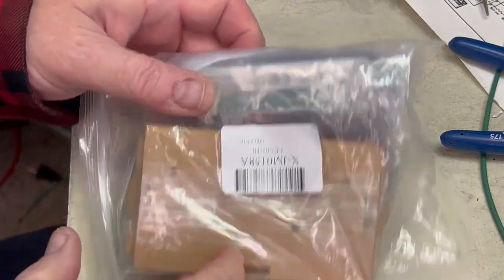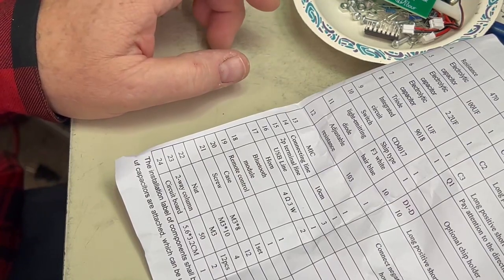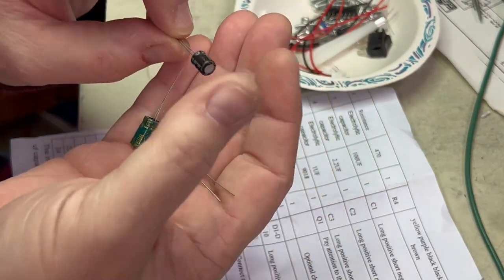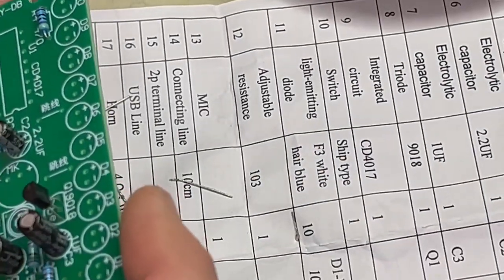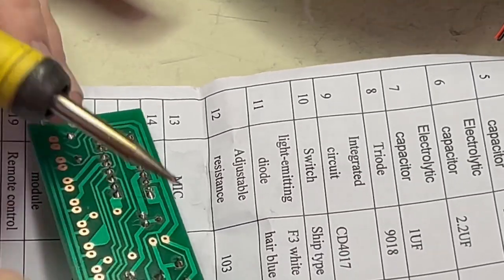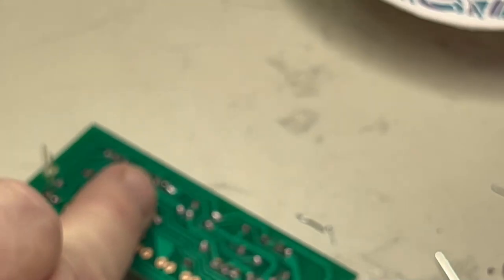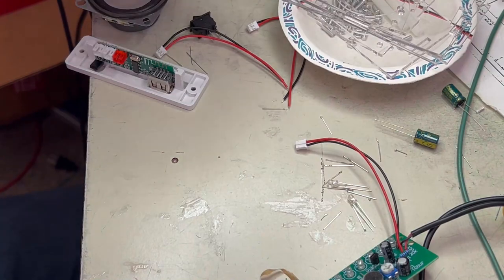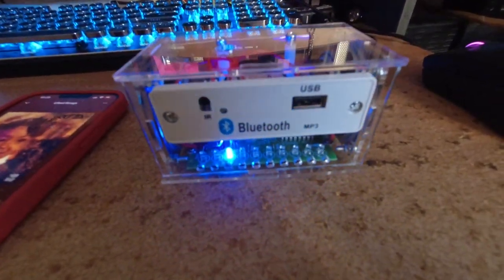Aliexpress DIY Bluetooth speaker build and giveaway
Hey everybody! Today I assemble a DIY Bluetooth speaker from Aliexpress. I'm giving away one or both of them. I will be picking a random comment using a random comment picker. Also let me know which one you want, the assembled one or the kit one.